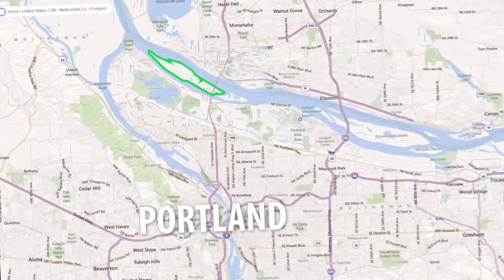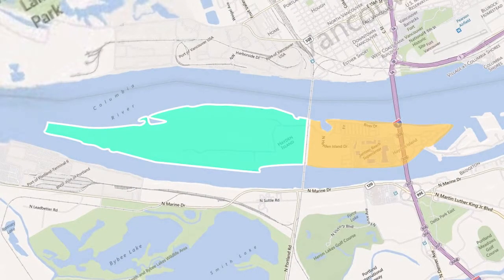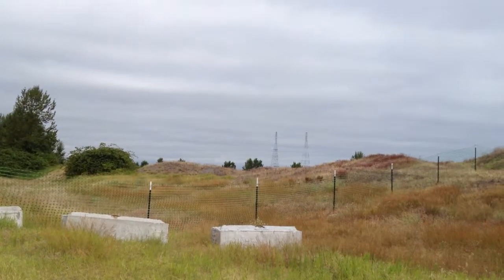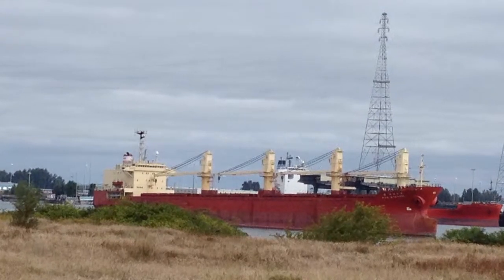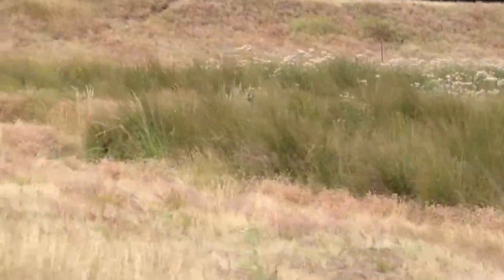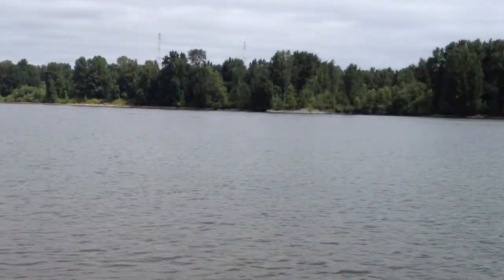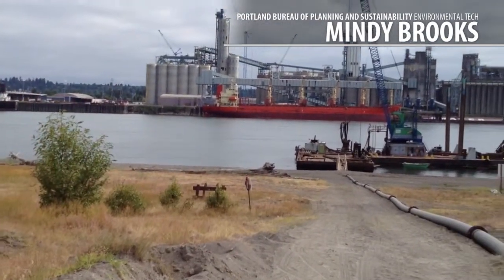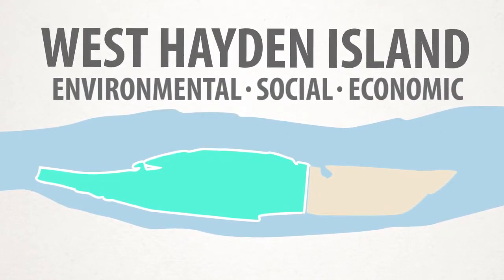Ideas for West Hayden Island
Eight hundred undeveloped acres lie just beyond the Portland City limits, in a place where trains, river barges, and ocean-going ships converge. This site has the potential to become the Metro area's last deepwater marine terminal, a source of family-wage jobs, and an economic portal to the world. It's also where two major rivers converge, and a rare riverine habitat that shelters eagles and larks, frogs and bats.

This summer the mayor and I headed out to West Hayden Island to take another look at the place that has been the focus of study and discussion over the past 18 months. What we saw reinforced the importance of the Council's upcoming decision.

We need your engagement to develop a plan that offers the best possible future for all. Please follow the issue and share your thoughts through the Bureau of Planning and Sustainability's